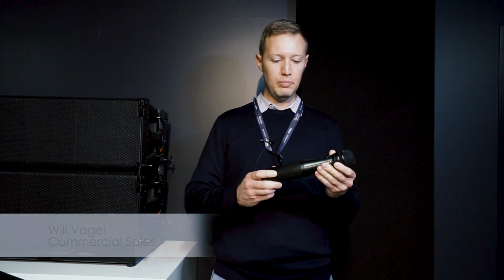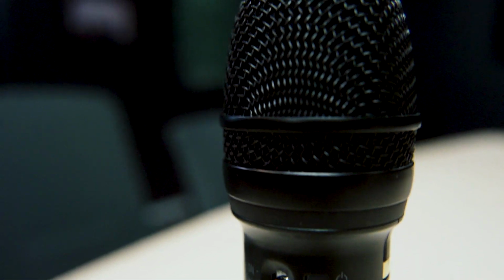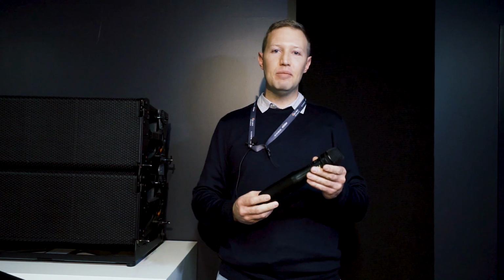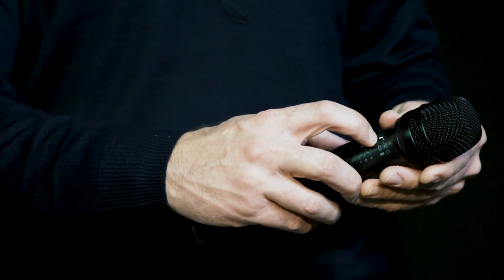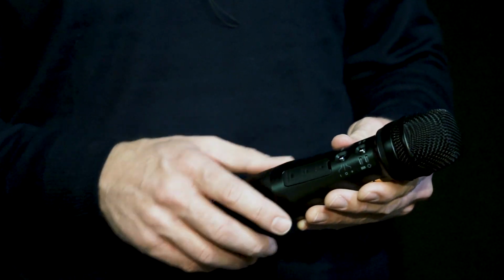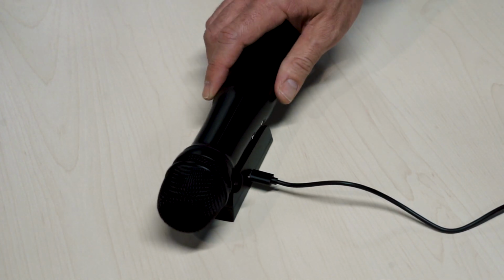Micker Pro AU | Tutorial